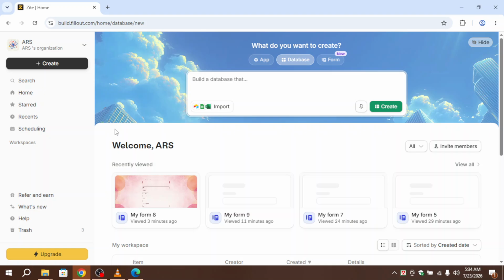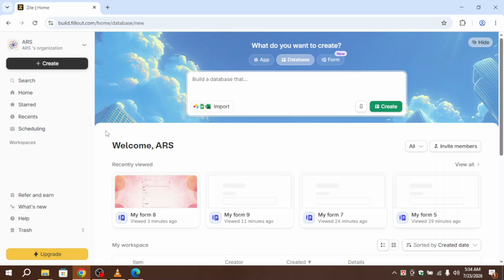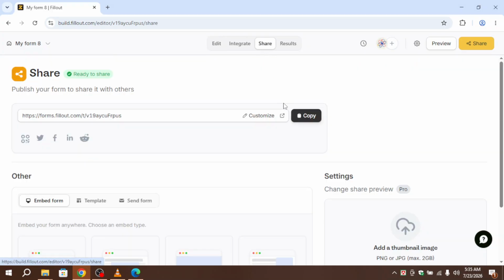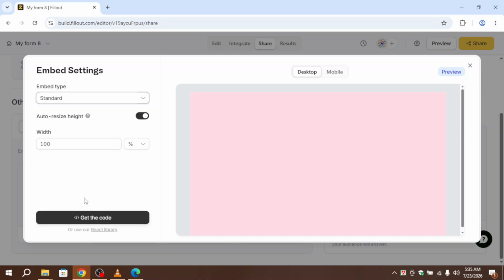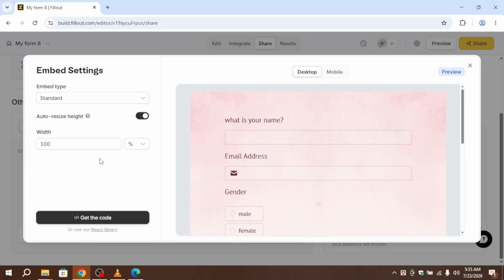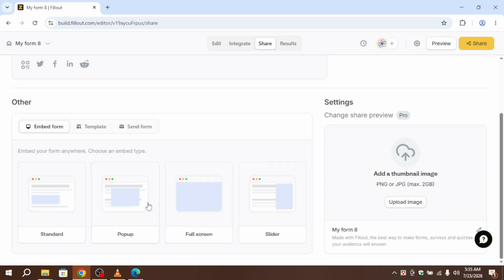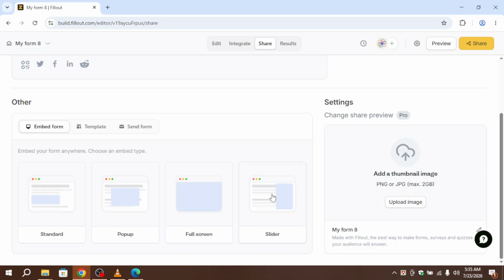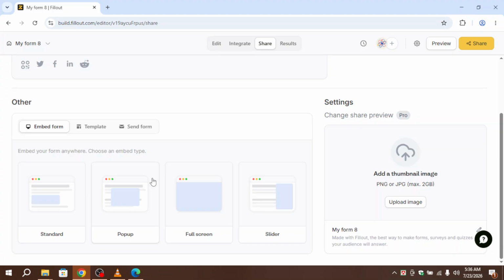How to Embed Fillout Forms on a Website Full Guide 2026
Want to embed Fillout forms on a website and collect responses directly from your visitors? In this Full Guide 2026, you'll learn how to add Fillout forms to WordPress, Webflow, Wix, Squarespace, Shopify, custom HTML websites, and other supported platforms. Whether you're embedding contact forms, surveys, registration forms, lead generation forms, customer feedback forms, applications, or booking forms, this step-by-step tutorial covers everything you need to know. Learn how to publish your Fillout form, copy the embed code, add it to your website, customize the embedded form's appearance, configure responsive display settings, test form functionality, connect integrations, and track incoming submissions. You'll also discover tips for improving user experience, increasing form completion rates, optimizing forms for mobile devices, securing embedded forms, and getting the most out of Fillout's powerful website integration features. Follow this complete Fillout tutorial to embed professional forms on your website with confidence in 2026.